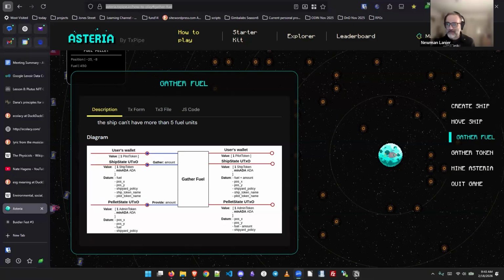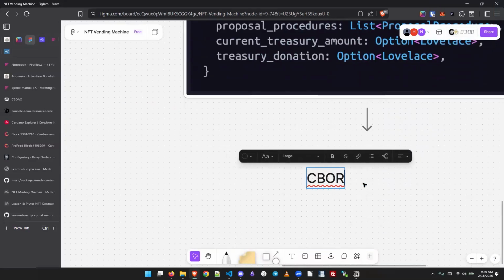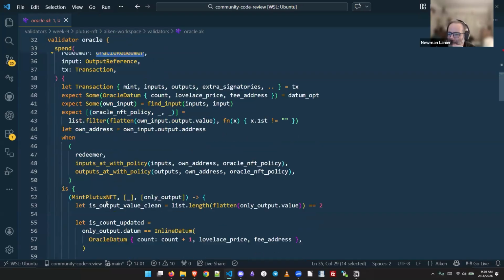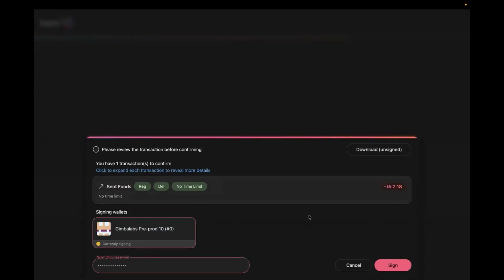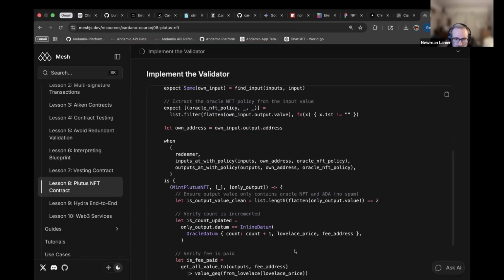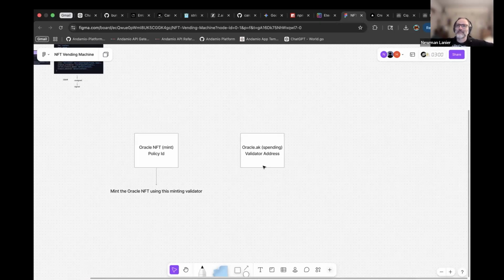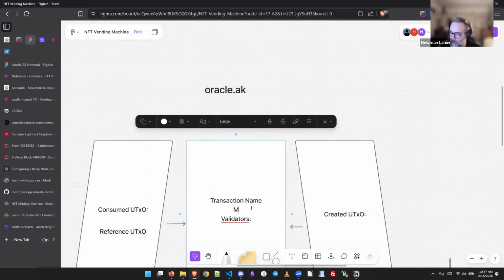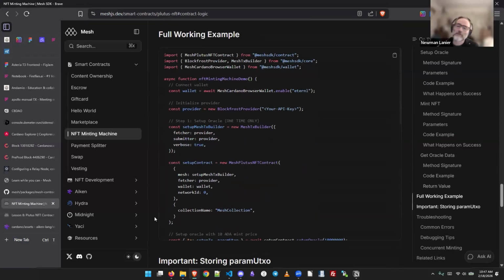Community Code Review: Feb 18th (Visualising Transactions & Validators)